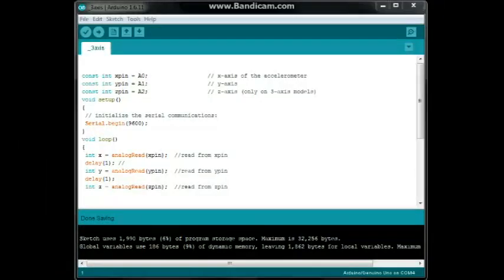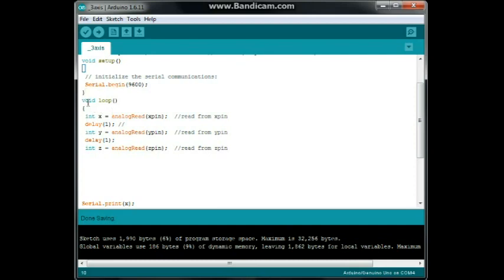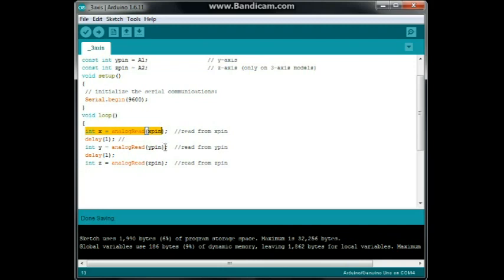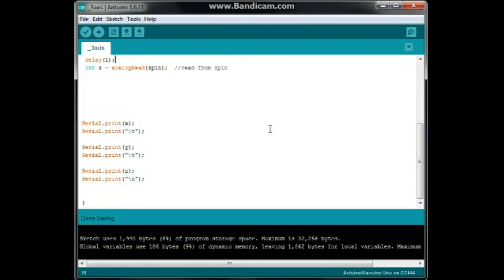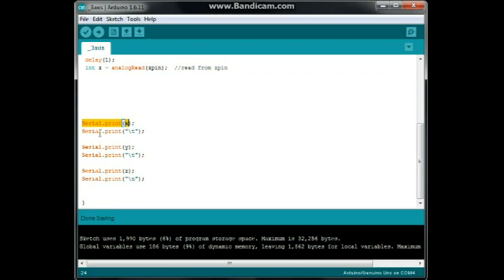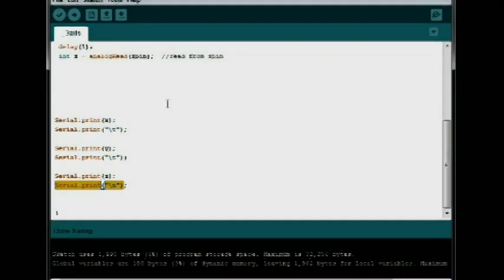How to use the ADXL335 Accelerometer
In this video we hook up the ADXL335 to the Arduino UNO and read analog values for each of the 3 axis of the unit.